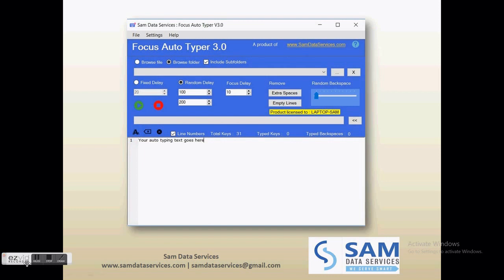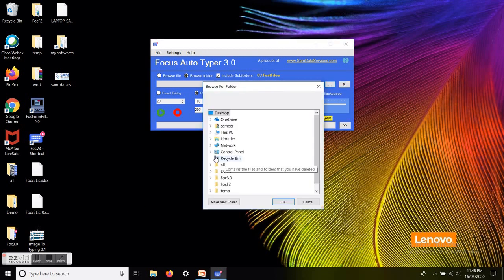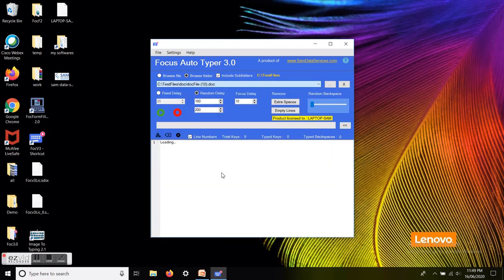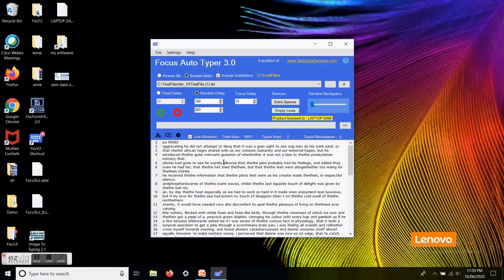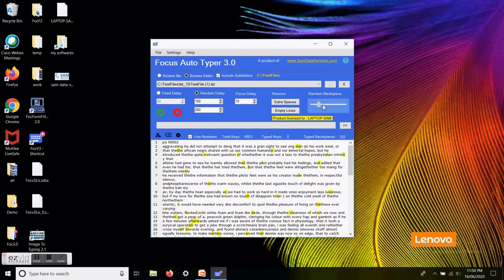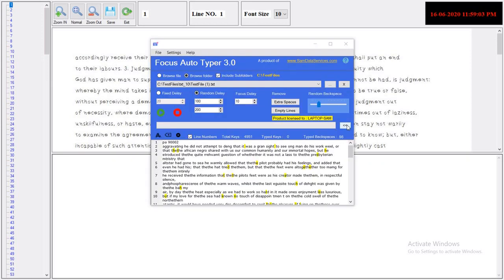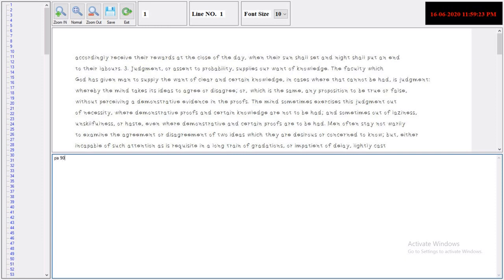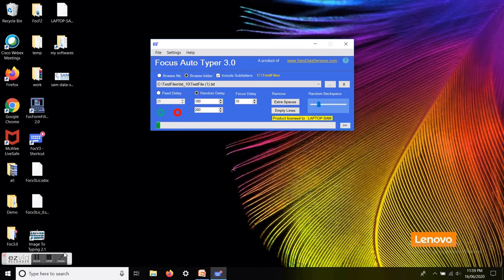Focus Auto Typer 3.0 - Auto Typing Software For Data Entry : Sam Data Services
Sam Data Services : Focus Auto Typer Software

- Focus Auto Typer is an automatic typing software. It automates typing process for your data entry job.
- It can be used to auto type text to any copy/paste disabled notepad application such as Hub Notepad, epub notepad, ebook notepad, OGS Notepad App, Agent, Agent8, Text Editor etc.
- It simulate keyboard key strokes, just like manual typing.
- Facility to adjust the typing speed, or you can also fix a speed range to randomize typing speed.
- Provision to Use Random Backspaces, to make the auto typing to look alike natural manual typing.
- Enable Voice message notifies on typing completion through a voice message